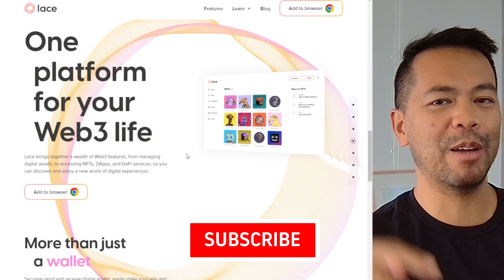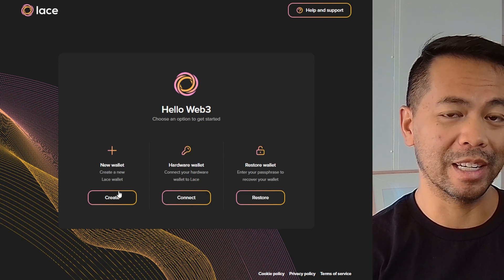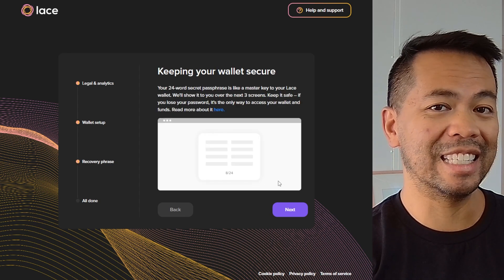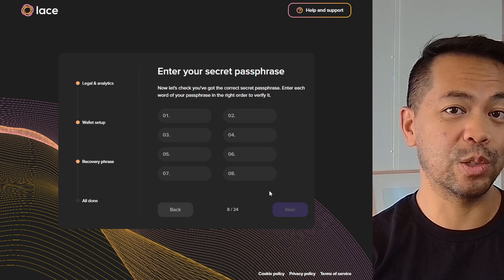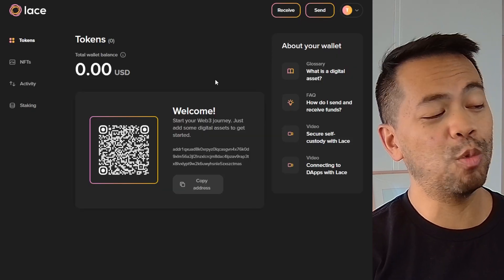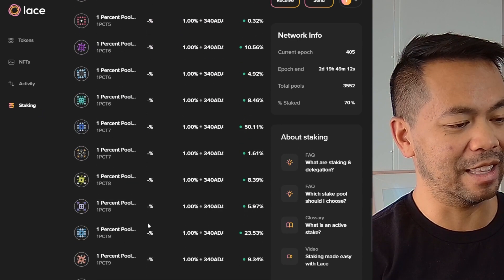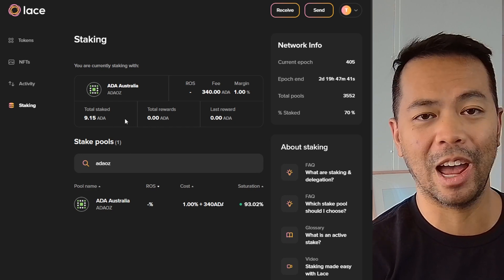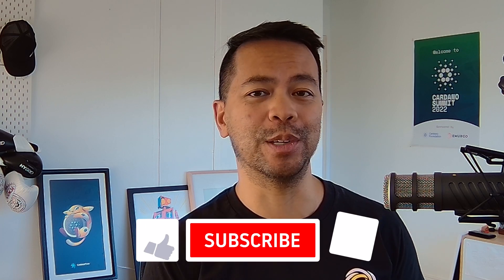Lace Wallet for Cardano ADA: Exclusive First Look and Review 🚀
Introducing the Lace Wallet, the latest and most innovative wallet designed exclusively for the Cardano ecosystem. Packed with cutting-edge features, seamless user experience, and top-notch security, Lace Wallet is set to revolutionize the way ADA holders manage and interact with their assets. Built with a focus on ease-of-use and accessibility, Lace Wallet caters to both experienced crypto enthusiasts and newcomers alike.

Lace Wallet supports all the essential functions for ADA holders, including sending, receiving, and staking Cardano tokens. Additionally, it offers an array of advanced features, such as DeFi integrations and NFT marketplace access, enabling users to fully immerse themselves in the expanding Cardano ecosystem. With an emphasis on security, Lace Wallet ensures the safety of your assets through state-of-the-art encryption and robust backup options.

Get ready to experience Cardano like never before with the Lace Wallet, the ultimate solution for managing, trading, and staking ADA tokens. Join us as we dive deep into its features and capabilities, and discover why the Lace Wallet is quickly becoming the preferred choice for Cardano enthusiasts worldwide.

Chapters
00:00 Intro
00:52 Installing Lace Wallet
01:23 Restoring a wallet
01:39 Single Address Wallet
02:24 Getting your seed phrase
02:56 Securing your seed phrase
04:11 Wallet Overview
05:01 Staking In Lace Wallet
06:03 Mini wallet
06:43 Outro

You can send Cardano native assets to:
addr1qxlctk2qq4wrutyy3denavfc9299flj5shjp67txaykrct4sqt0jpdv0dvd36dt8wq3htpe9jksnpmrxq8fajheu8cxq6amvvn
or $RugMeDaddy